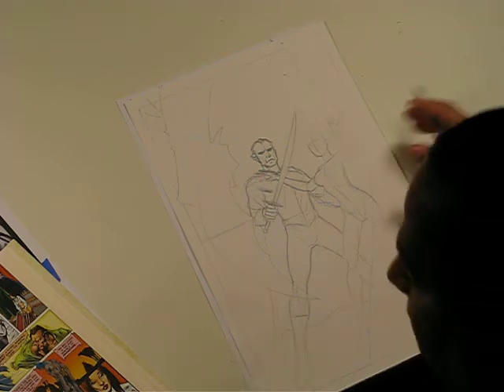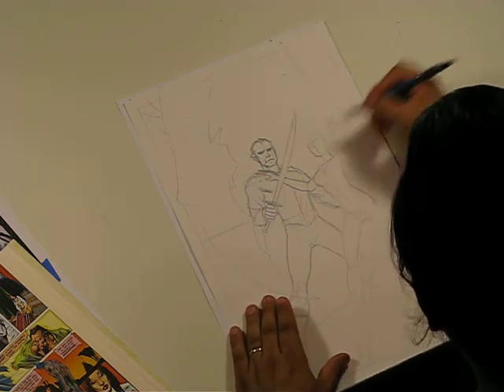GonzoArtStudio - Ra's Al Ghul Commission - Pencils Part 2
Part two of the sketching process for a commission.